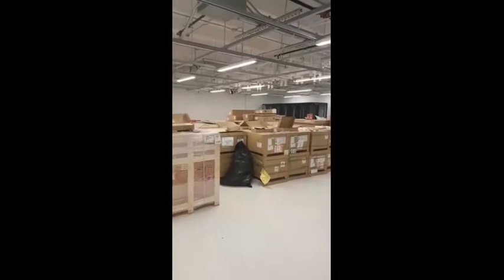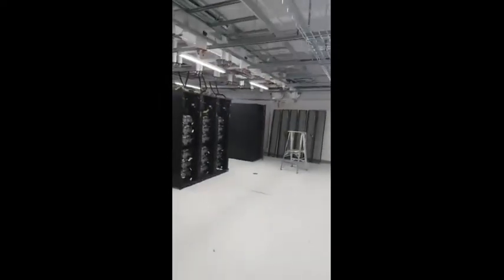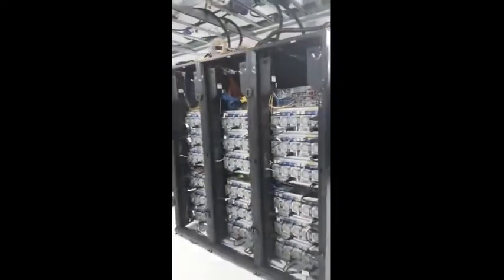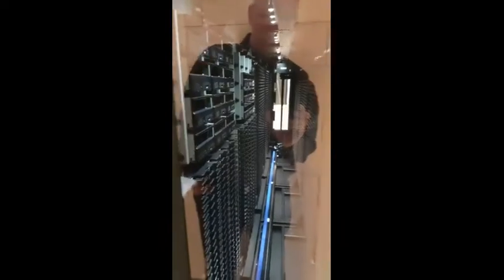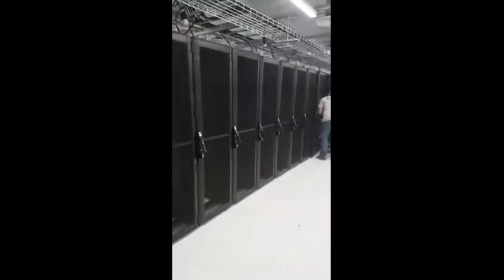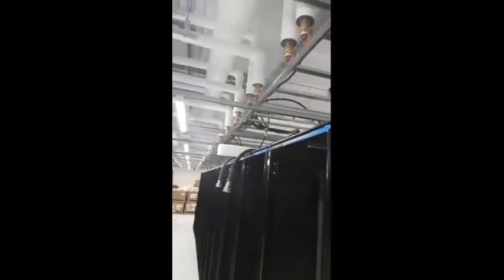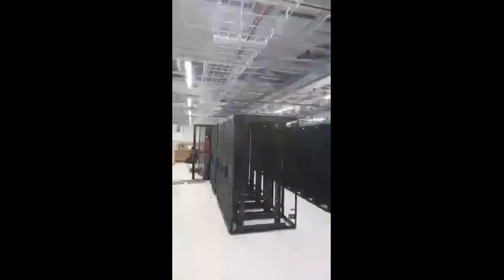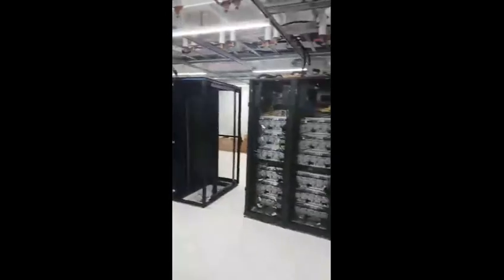Waterloo Graham cluster build tour 1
John Morton (SHARCNET Technical Manager) records an initial tour of the Graham (GP3) build at the University of Waterloo as the hardware starts to come together in early March 2017.